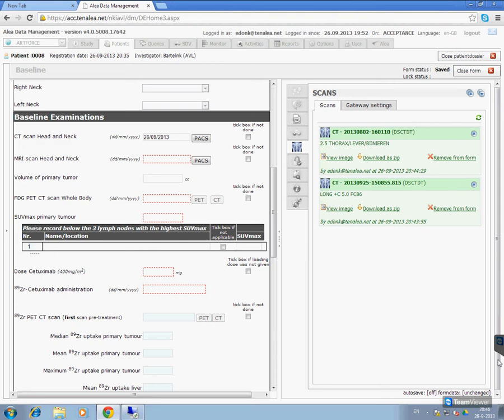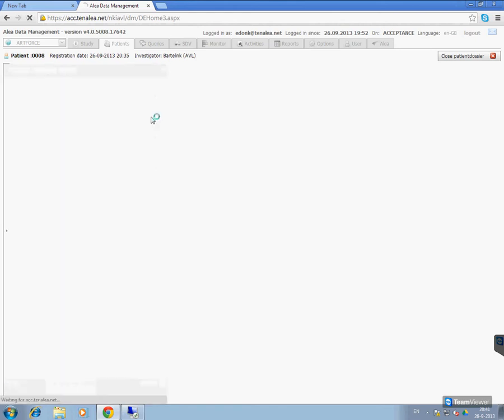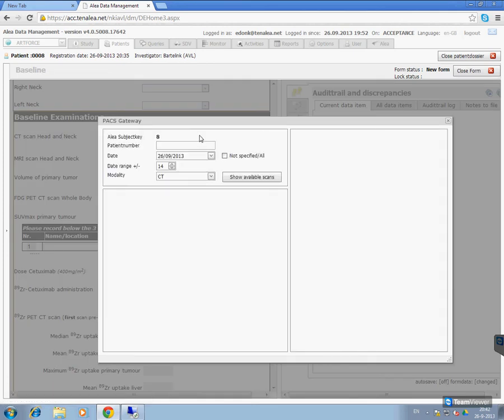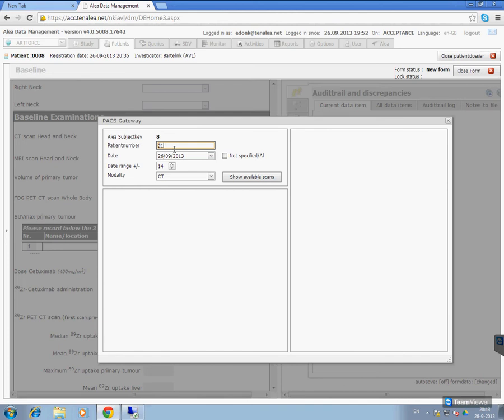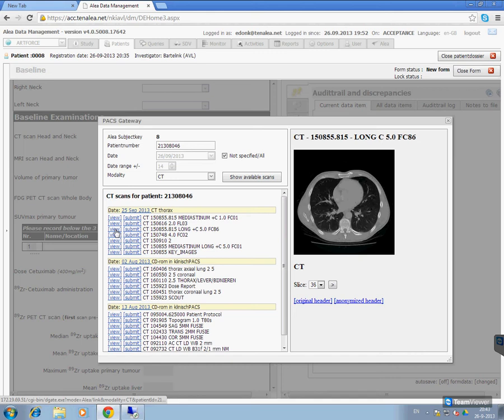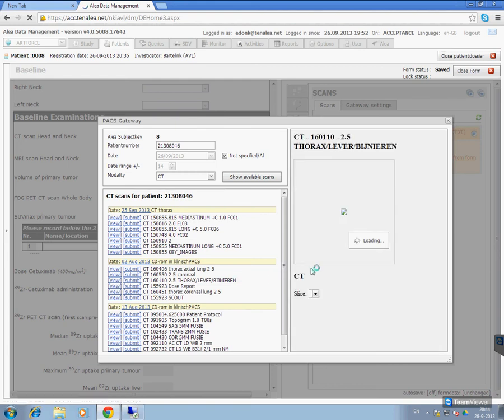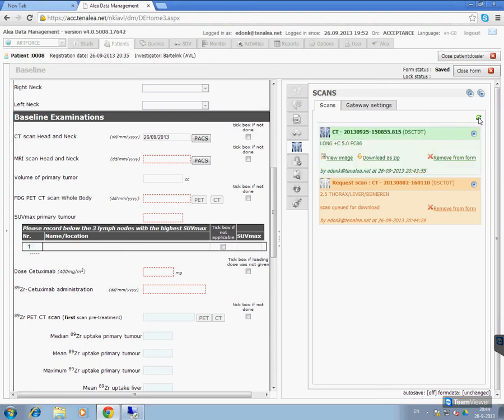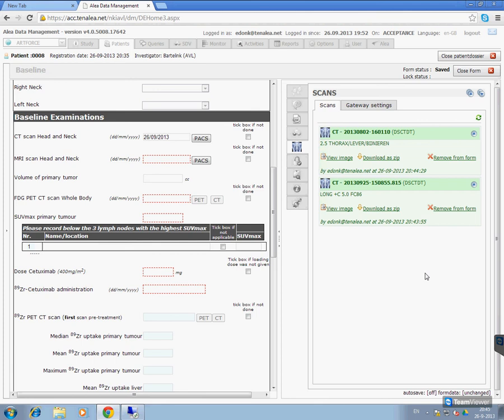ALEA - adding CT, MRI and PET scans from the local PACS system on the study site to the eCRF.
In this short video a demo is given on how to add CT scans to an eCRF in ALEA.